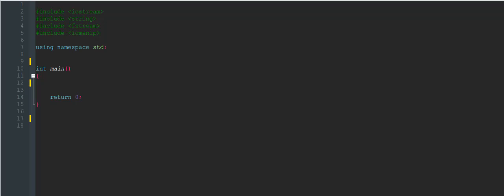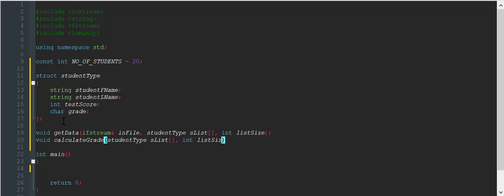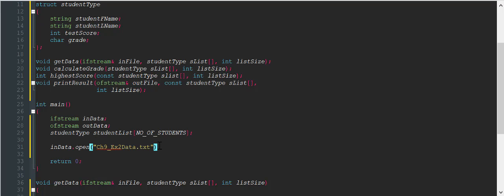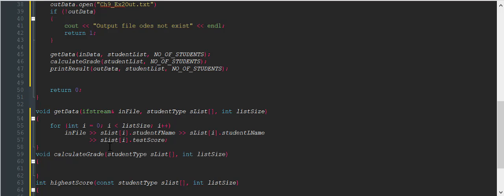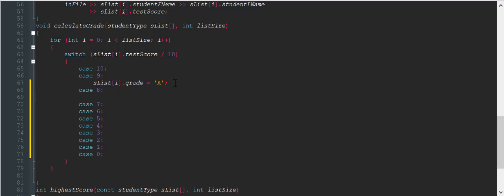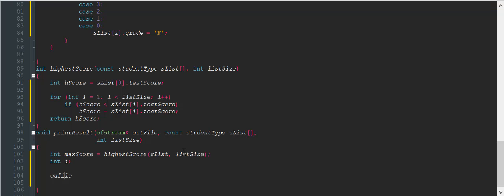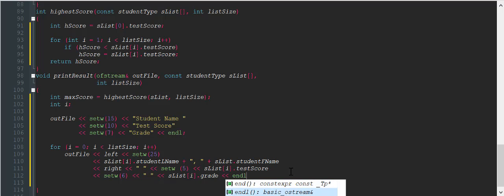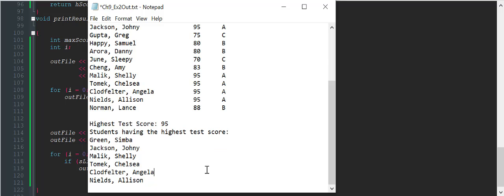CPP Chapter 09 exc 02